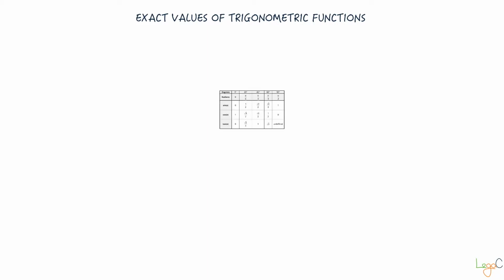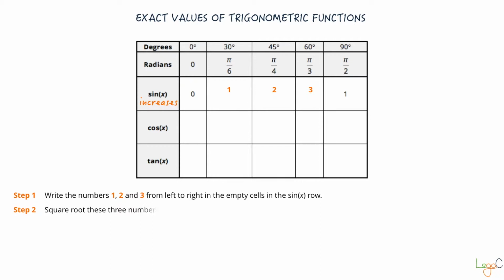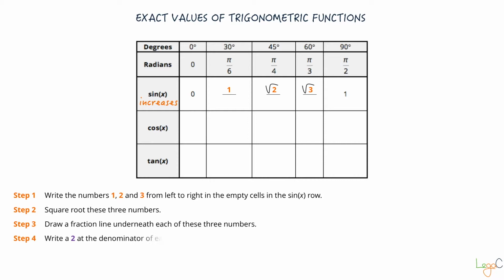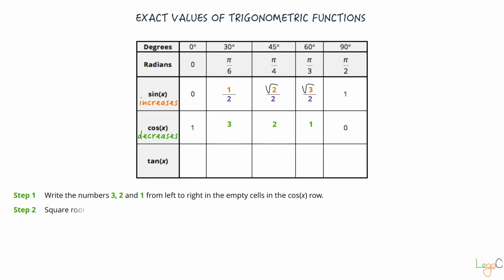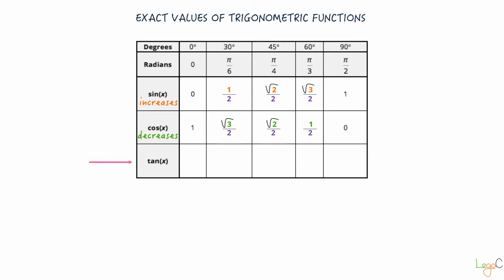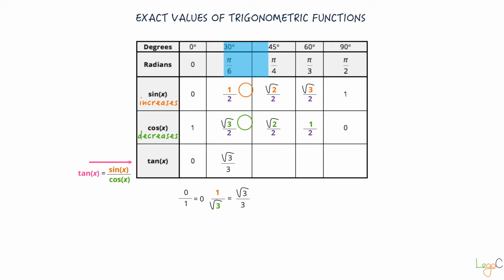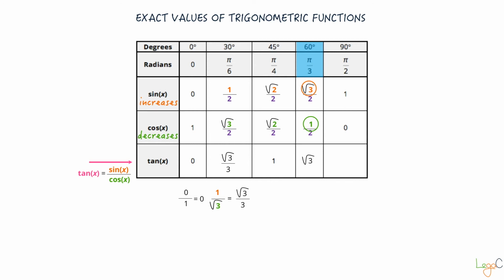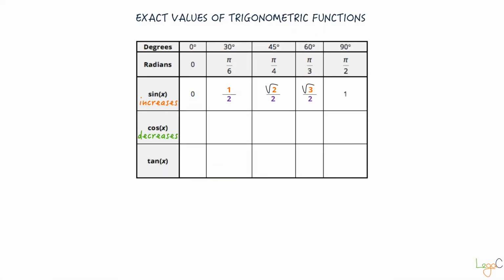Exact values of trigonometric functions - little trick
Two little tricks that could help work out the exact values of the trigonometric functions sin(x), cos(x) and tan(x) for an angle between 0 degrees and 90 degrees. These two methods could help remember these values easier.